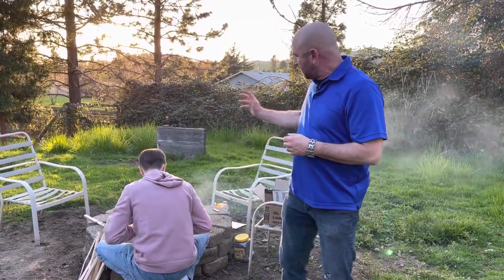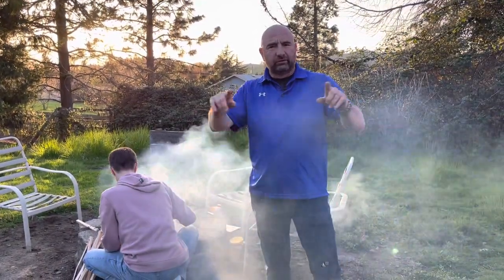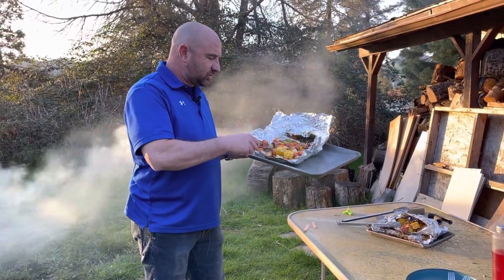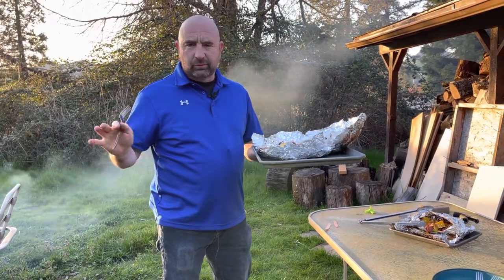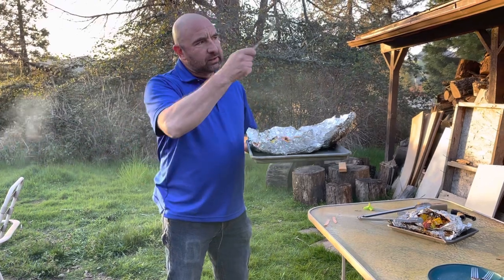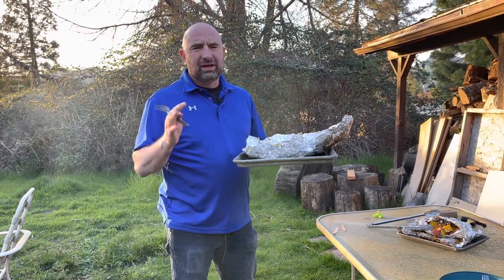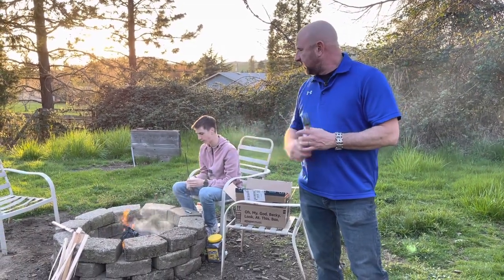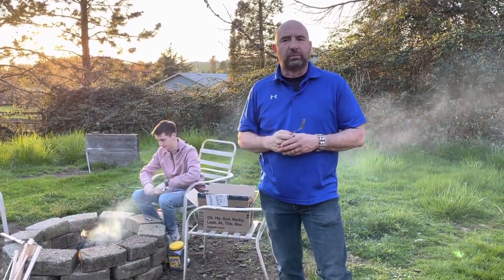Fire pit and tin foil dinners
We used our fire pit for the first time tonight. We made tinfoil dinners using Cabeza sausage, carrots, potatoes, and corn. ￼